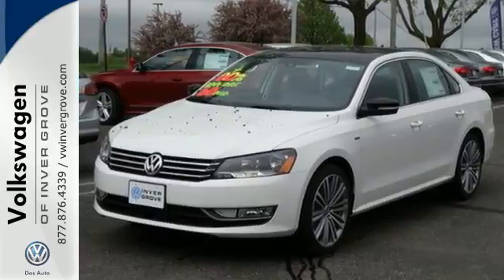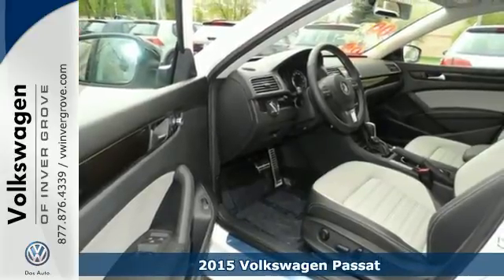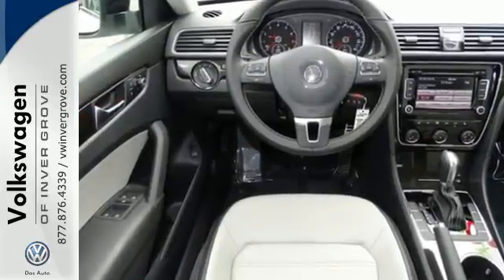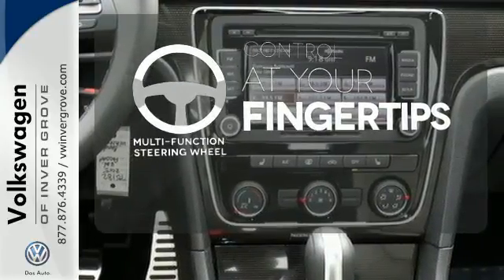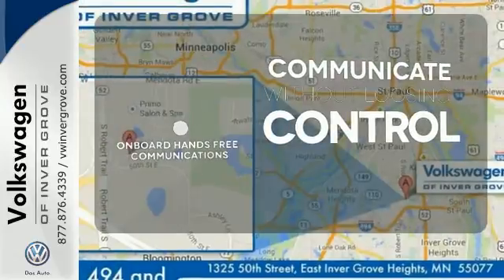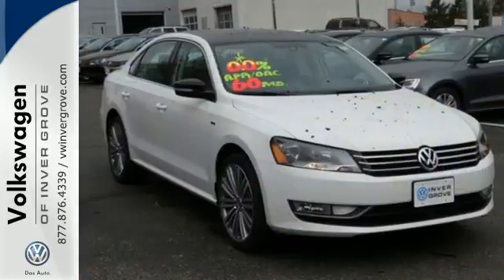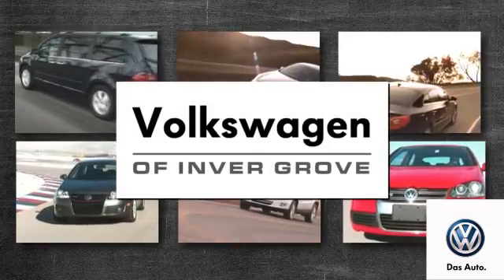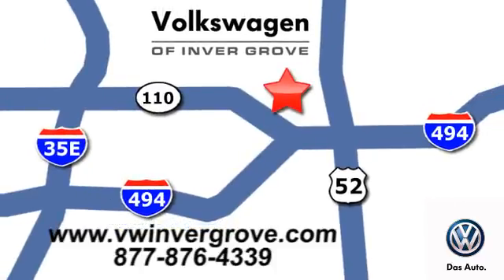2015 Volkswagen Passat St-Paul MN Minneapolis, MN #75182 - SOLD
Year: 2015
Make: Volkswagen
Model: Passat
Trim: 4dr Sdn 1.8T Auto SE *Ltd Avail*
Engine: 1.8 L 4 Cyl. Cyl.
Transmission: Automatic
Color: CANDY WHITE
Stock #: 75182
VIN: 1VWBS7A38FC089065

Address:
1325 50th Street East